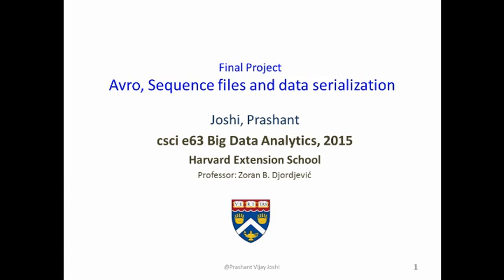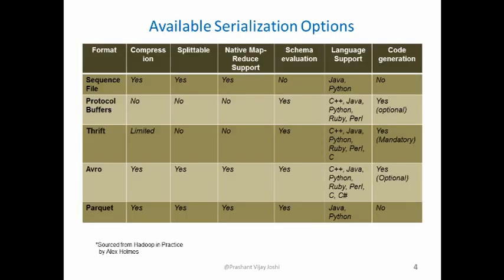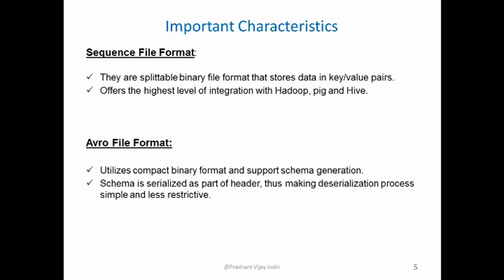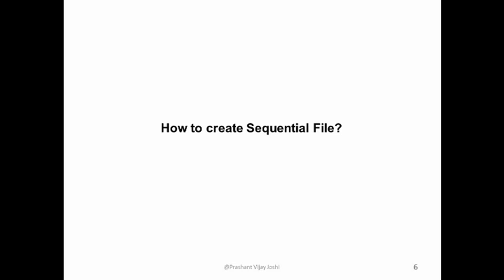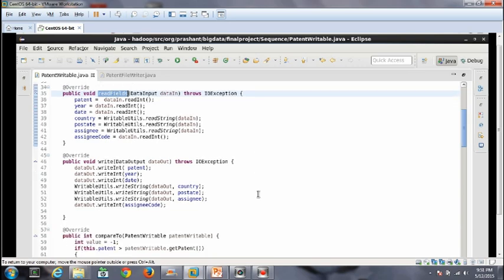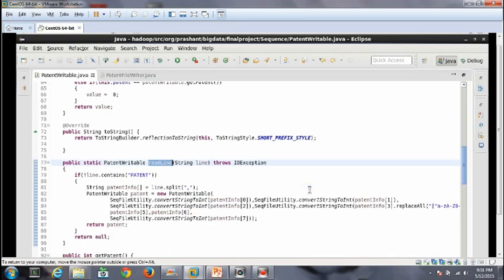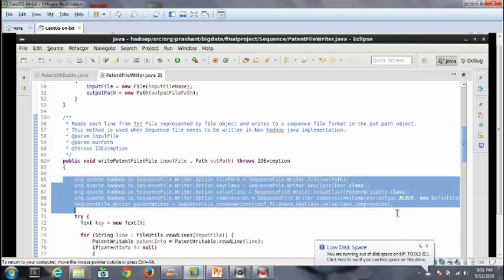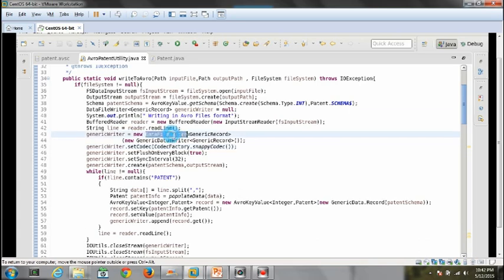Serialization - Sequence File and Avro